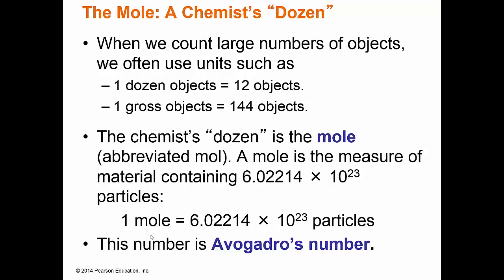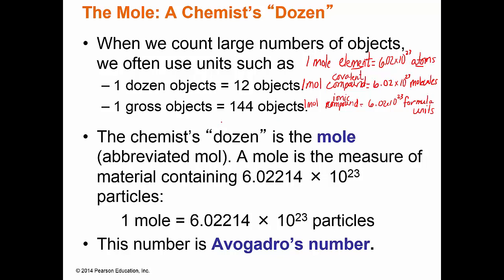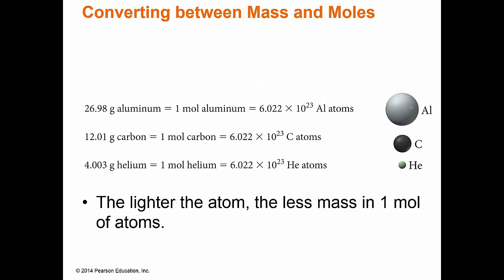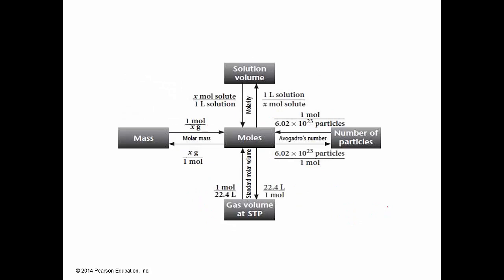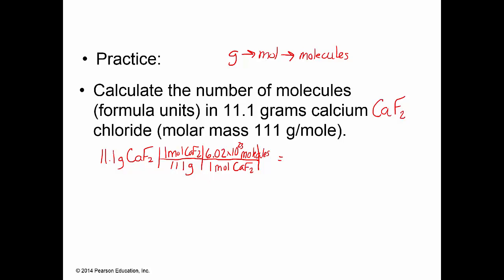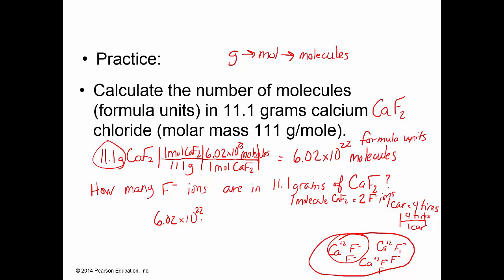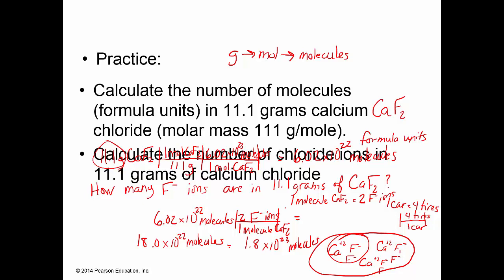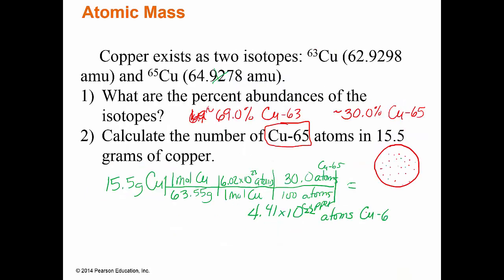AP Chemistry - Moles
A short review over mole calculations